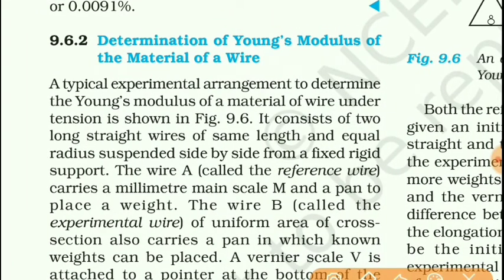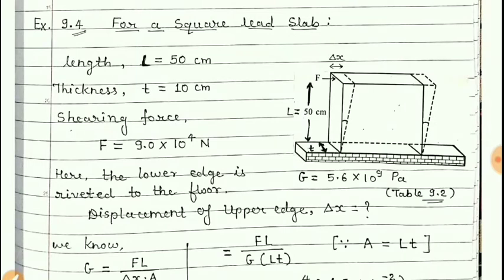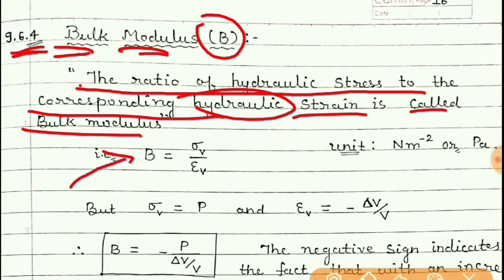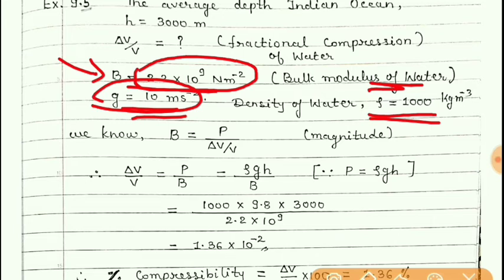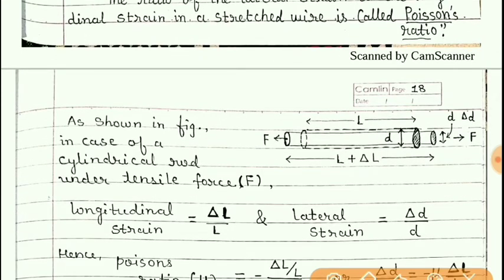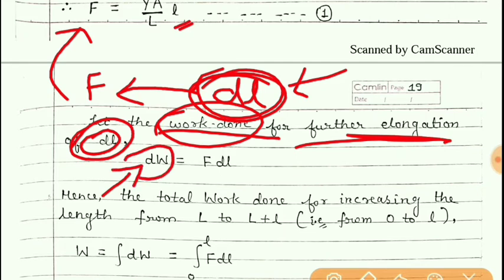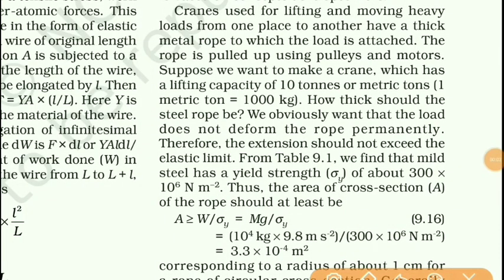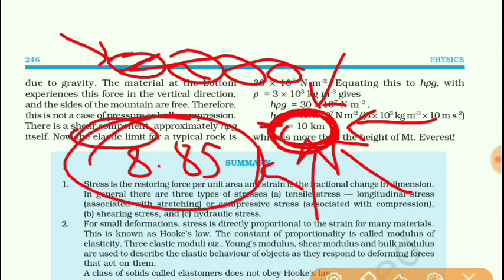PHYSICS| STD.-11| CH.-9| Topic - 9.6.2 to 9.6.6 & 9.7| Ex. 9.4 & 9.5| By - K N Chavda